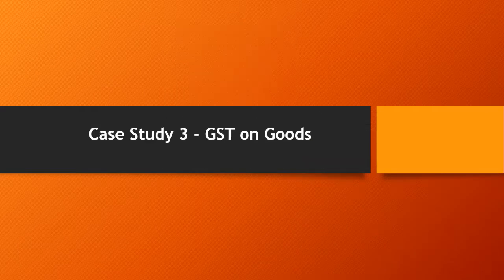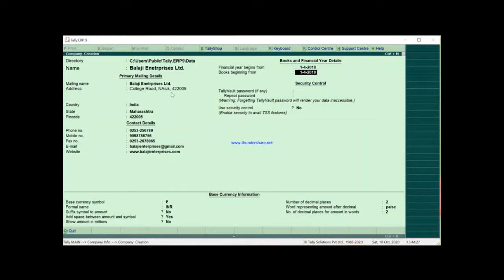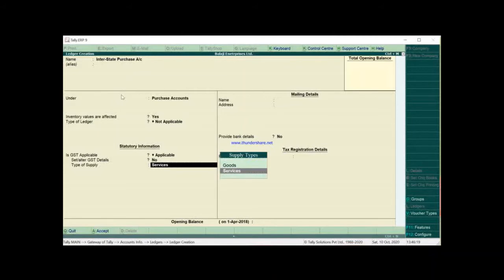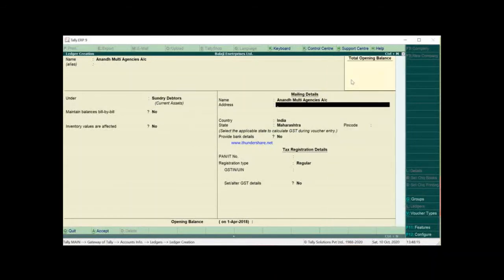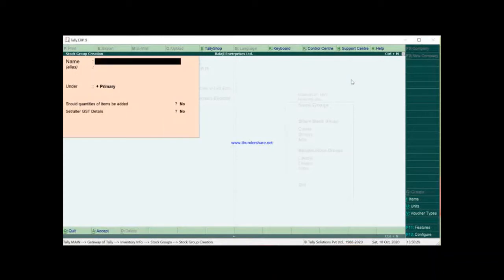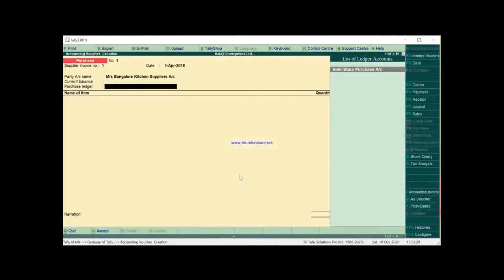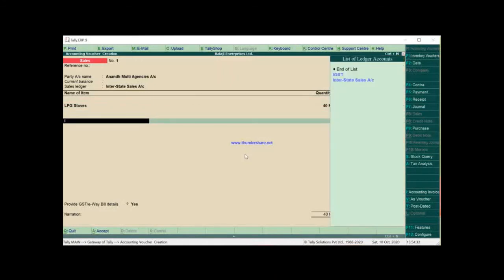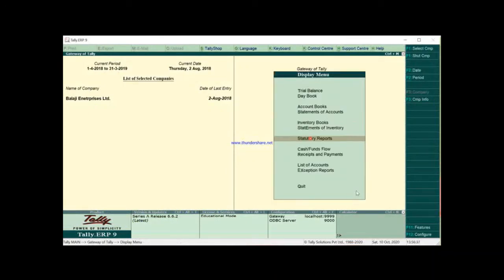Case Study 3 GST on Goods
Educational Video - Std. XII Accounting with GST